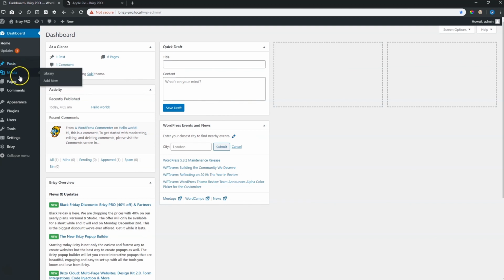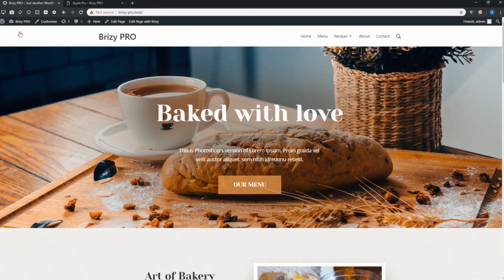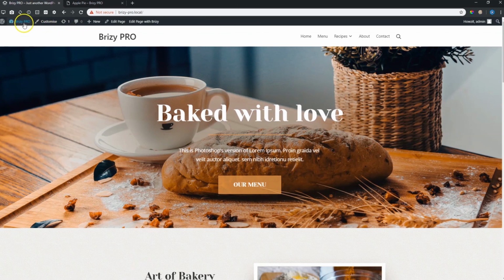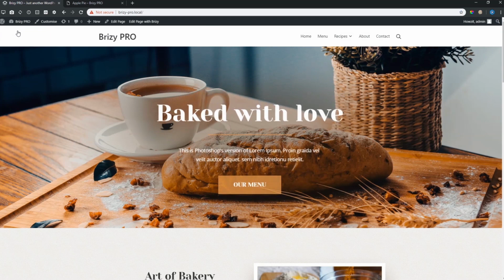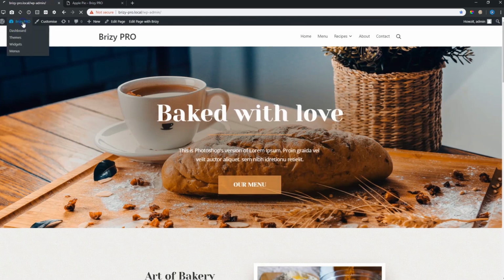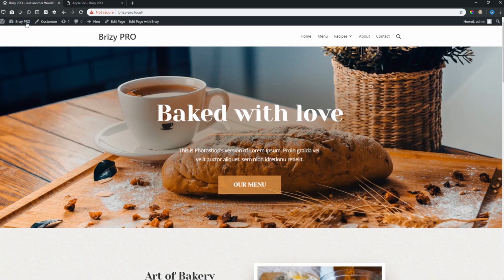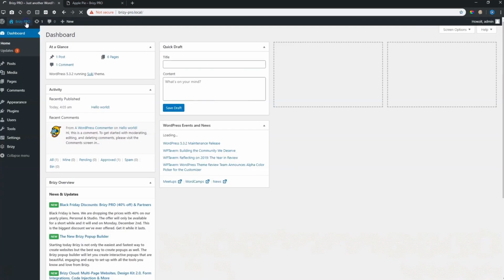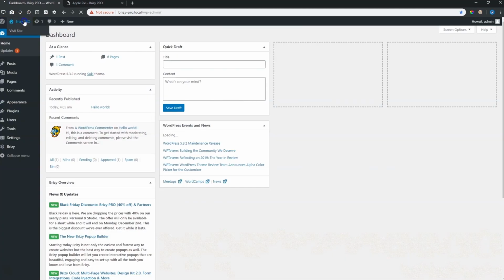Learn the Secret to Easily Switch Between Front and Back Ends of WordPress! #04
👋 Switching between the front end and the back end in WordPress must become second nature. See how you can do this with just one click.

Our Beginners' Corner series of tutorials is aimed at newcomers to the world of website creation. From WordPress to our Brizy Cloud, these videos look at the basic stuff, taking you from a clueless newcomer to a mature WordPress virtuoso.